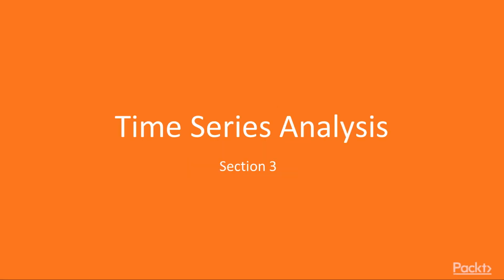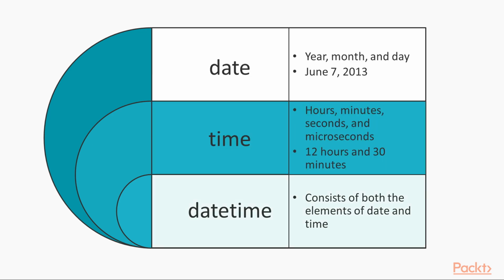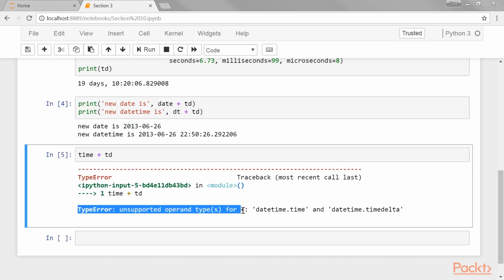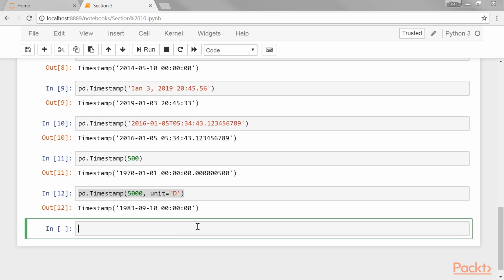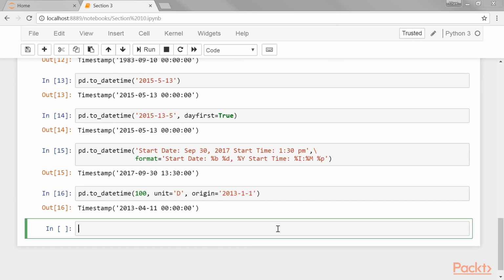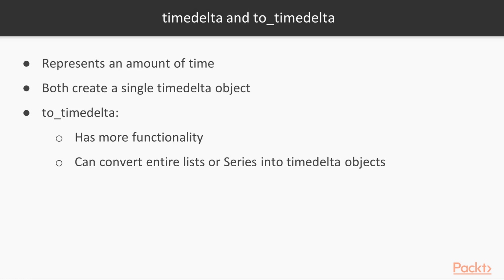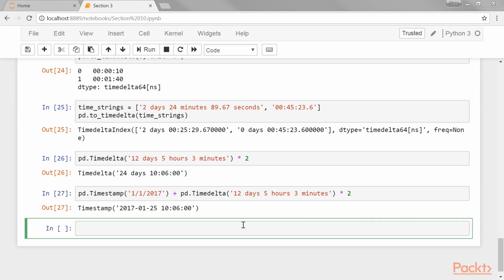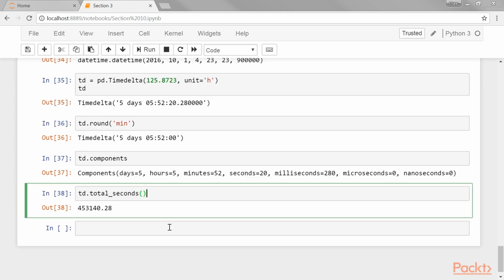Data Visualization Recipes in Python: Understands Diff Btwn Python & Pandas Date Tools| packtpub.com